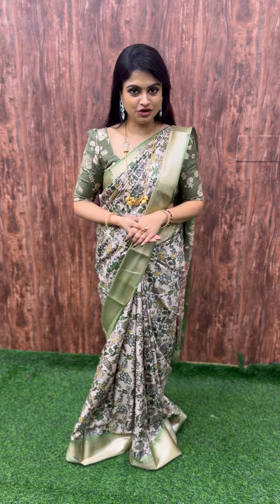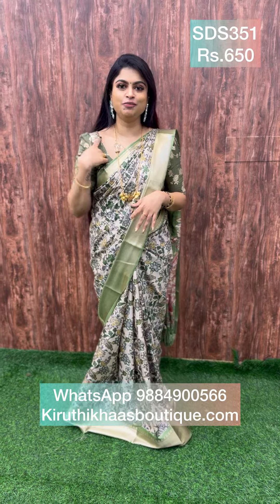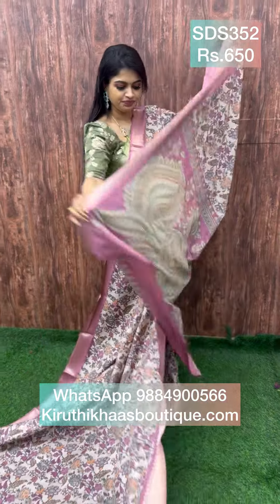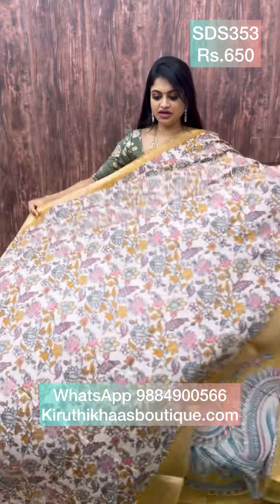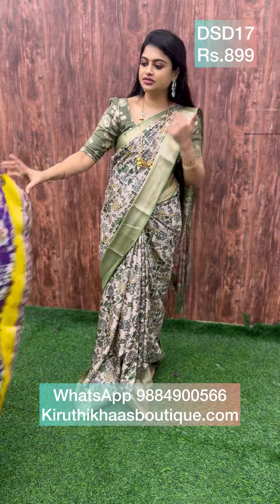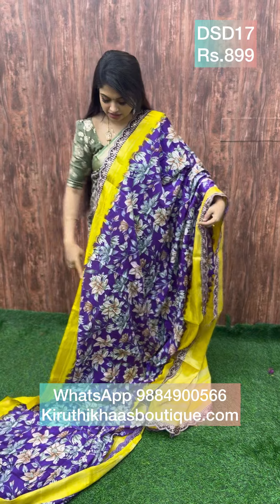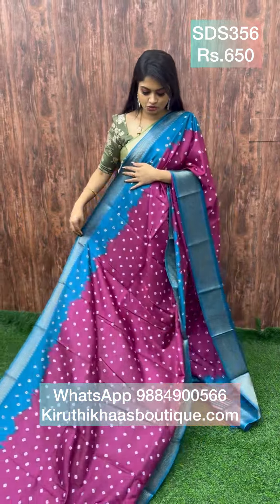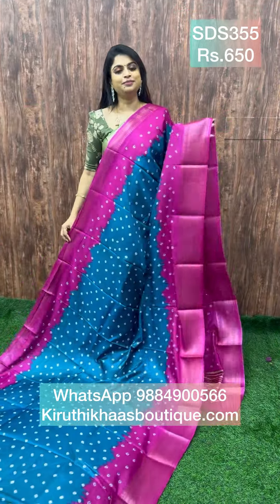🤩Kalamkari🤩New Semi Dola Silk🤩Rs.650 Only🤩 🤩 kiruthikhaasboutique.com